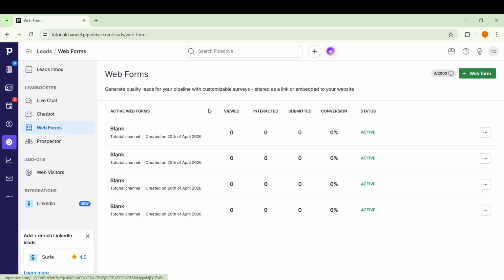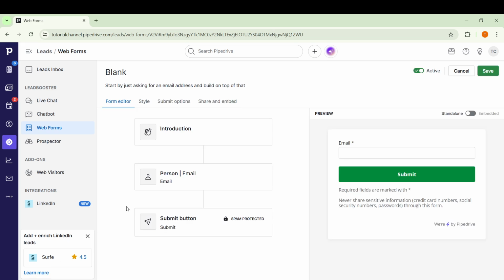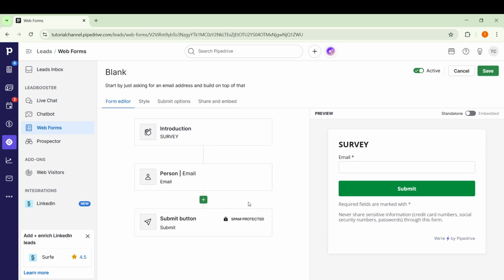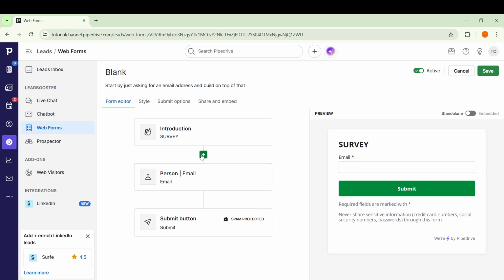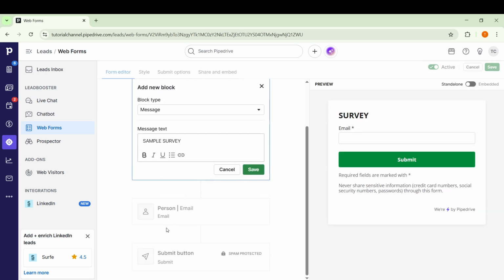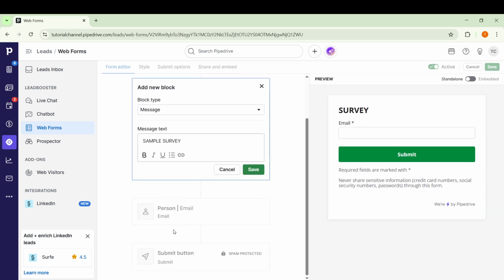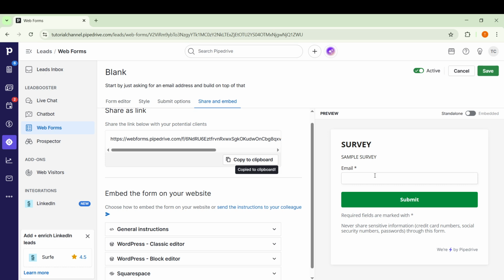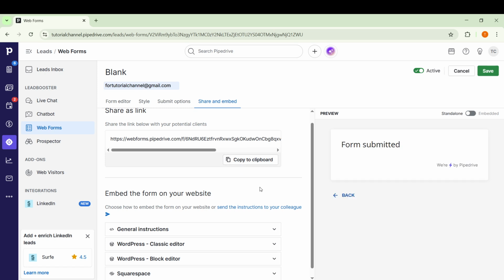How To Create Survey Using Pipedrive [2026 Guide]